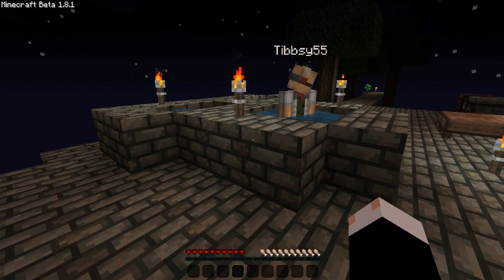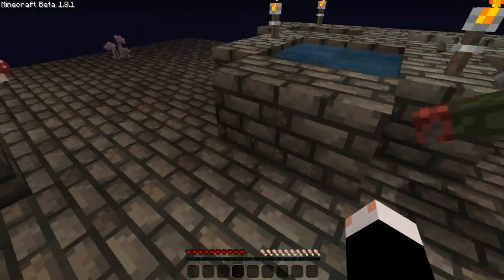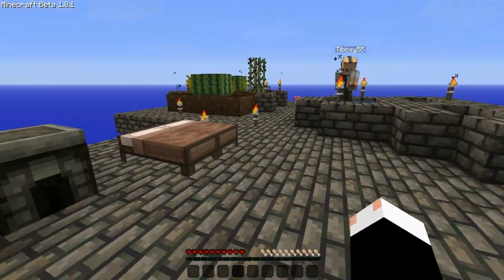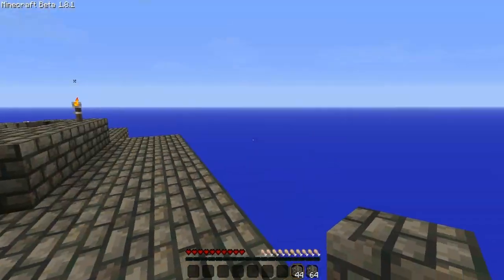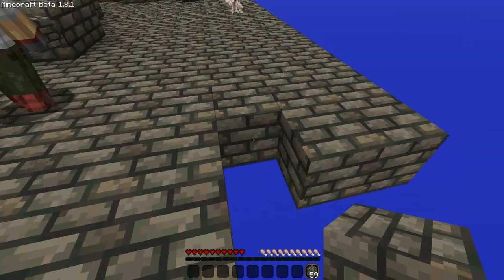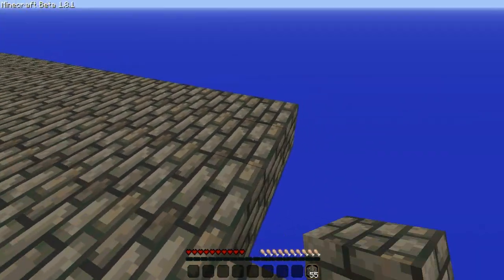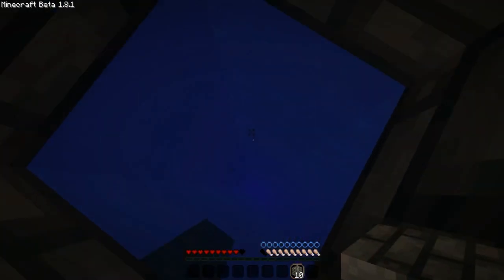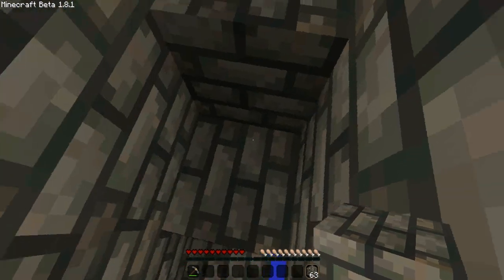Minecraft: Skyblock Survival 1.8.1 | Part 4 With Tibbz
In this series, me and Tibbz take on potentially the smallest map in minecraft, Skyblock Survival.
In this episode we continue expanding our island and embed our infinite water source and cobblestone generator into our island.

Challenges:
1) Build a Cobble Stone generator. DONE
2) Build a house.
3) Expand the island. DONE
4) Make a melon farm. DONE
5) Make a pumpkin farm. DONE
6) Make a reed farm. DONE
7) Make a wheat farm. We're Cheaters. I know :P
8) Make a giant red mushroom.
9) Build a bed. DONE
10) Make 40 stone brick's.
11) Make atleast 20 torches. DONE
12) Make an infinite water source. DONE
13) Build a furnace. DONE
14) Make a small lake.
15) Make a platform 24 blocks away from the island, for mobs to spawn.
16) Make 10 cactus green dye.
17) Make 10 mushroom stew.
18) Make 10 Jack 'o' lanterns.
19) Build 10 bookcases.
20) Make 10 bread